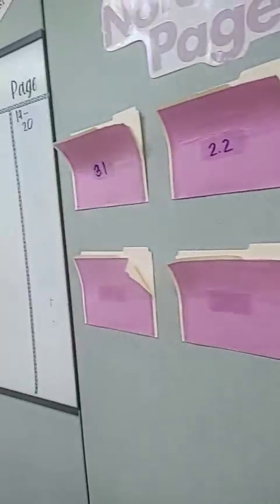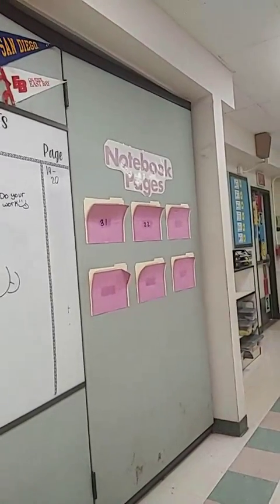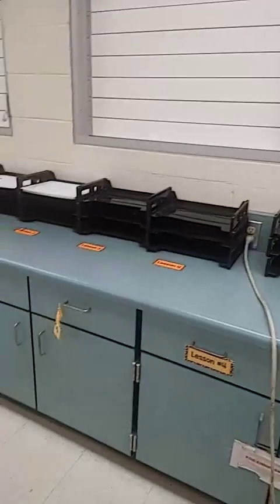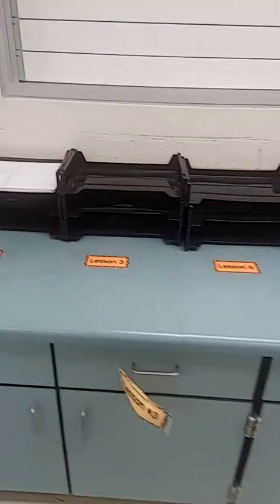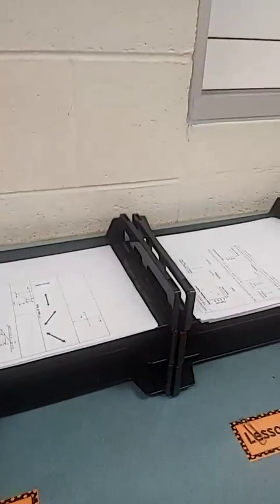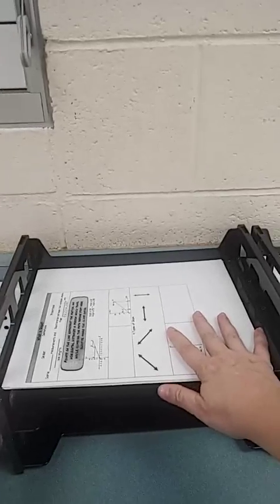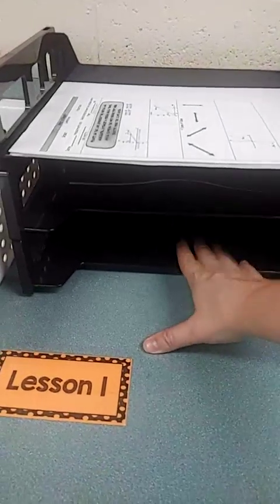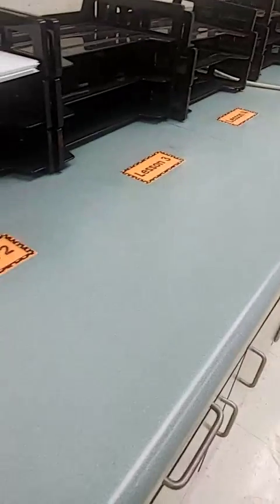Classroom Tour (Carol)